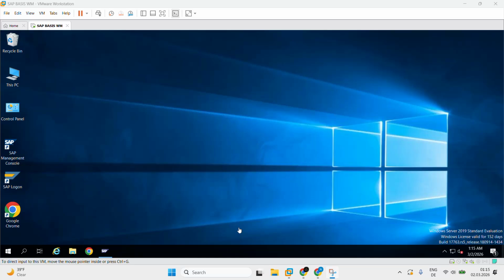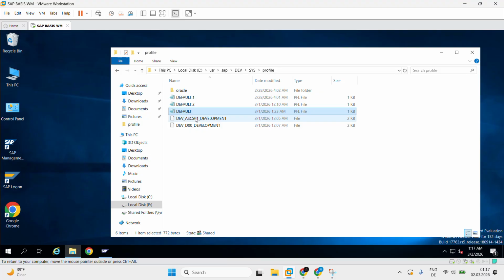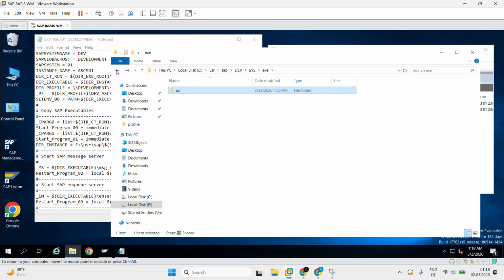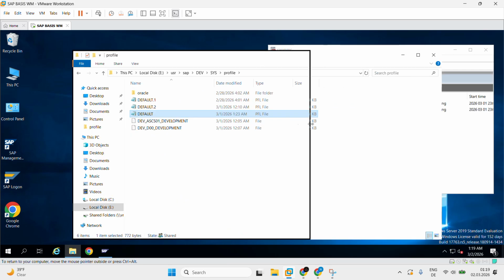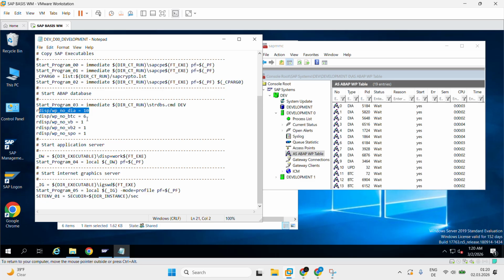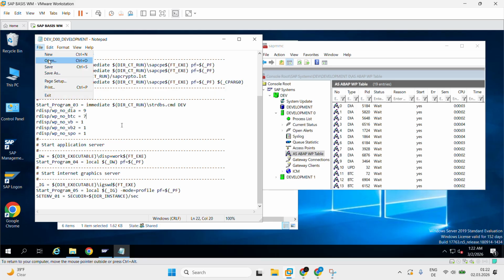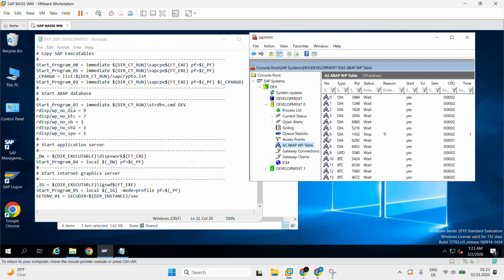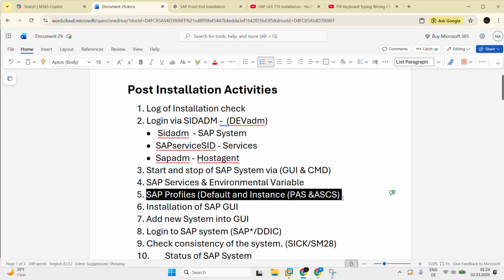SAP Basis Must Know! Default Profile, PAS & ASCS After Installation mp4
After completing an SAP installation, many consultants skip one of the most critical steps — post-installation profile configuration.

In this video, we break down everything you need to know about:

✔ SAP Default Profile
✔ SAP Instance Profile
✔ PAS (Primary Application Server)
✔ ASCS (ABAP Central Services)
✔ Types of instance profiles
✔ Work process configuration
✔ Post-installation tuning activities

You’ll clearly understand the difference between system-wide parameters and instance-specific parameters, how SAP loads profiles during startup, and why proper configuration is crucial for system performance and stability.